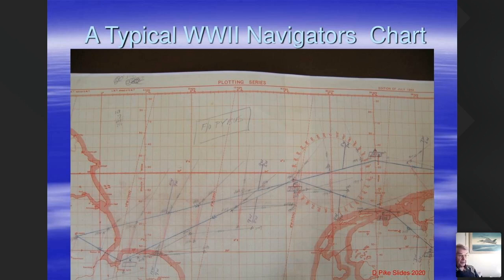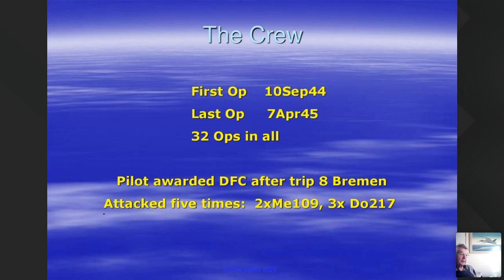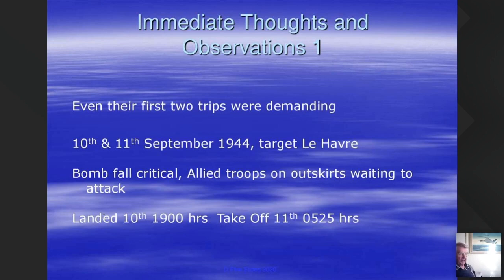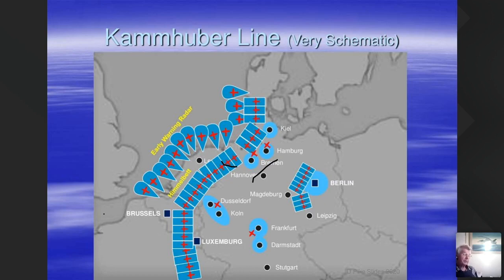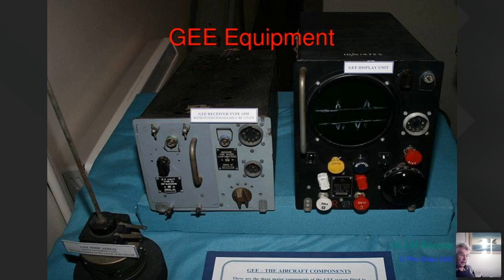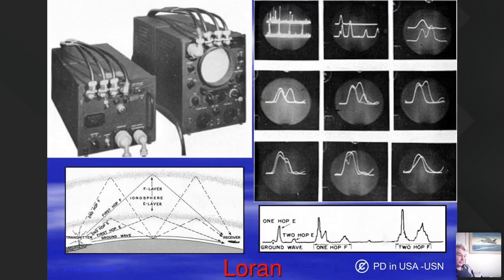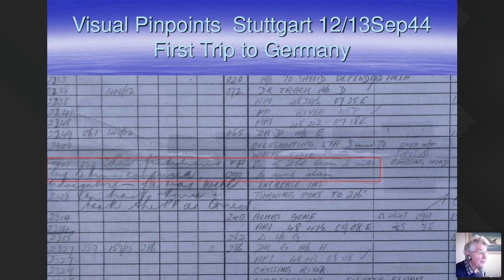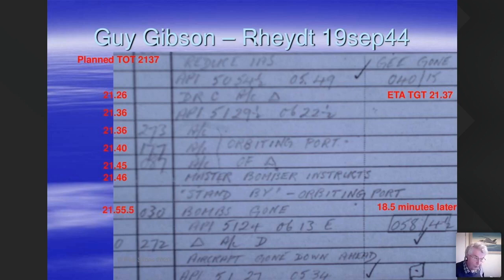Analysis of a Lancaster Navigator's Logs and Charts with David Pike FRIN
Dave’s discovery of a folder containing almost all of the logs and charts completed by a navigator in Bomber Command during his tour of 32 operations between September 1944 and April 1945, has provided a rare minute-by-minute account in the navigator’s own hand, of how bomber operations were conducted during this final stage of the Second World War.
Dave will use excerpts from this material to show how the logs confirm that, compared to the early days, by September 1944 the Royal Air Force had been moulded into an accurate and deadly killing machine relying heavily upon: saturating the enemy defences by the use of a ‘bomber stream’ held closely together by the use of the hyperbolic aid Gee, and at greater range, by Loran; the use of electronic warfare to confuse enemy radar; and the use of ‘pathfinders’ and a ‘master bomber’ to indicate and control the target area.